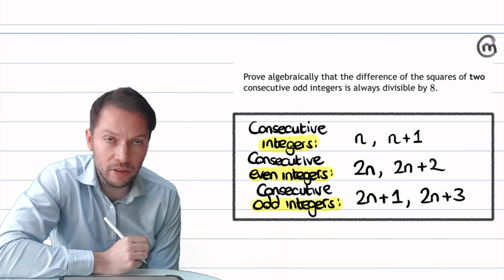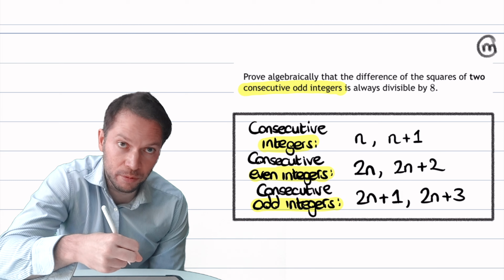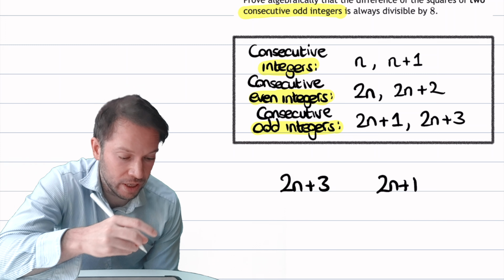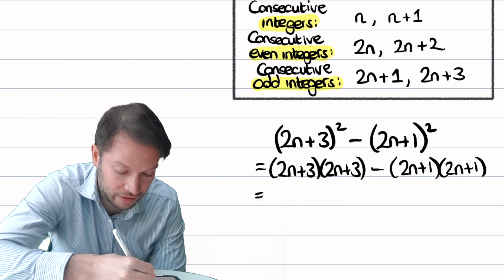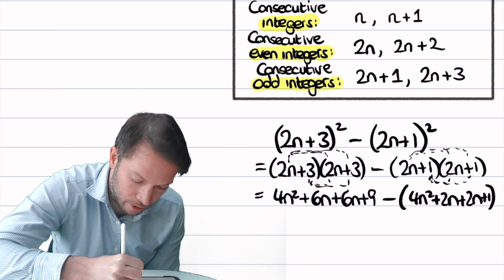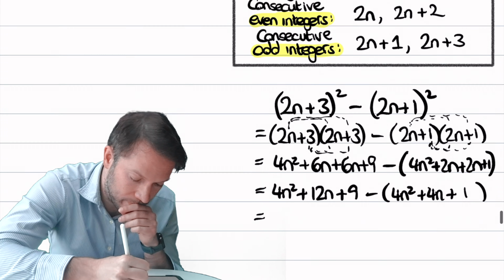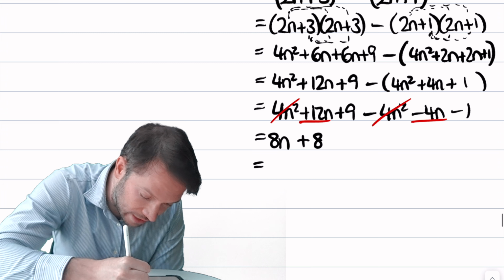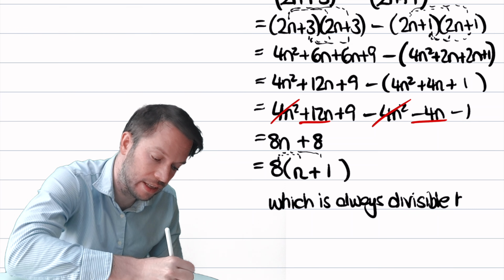Prove that a sum of the squares of consecutive odd or even integers has some given property (454m)